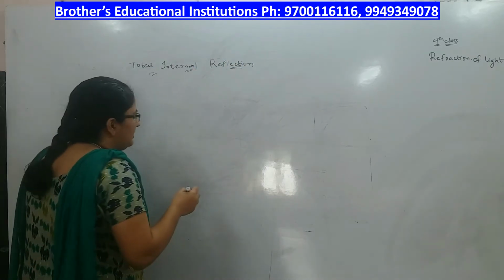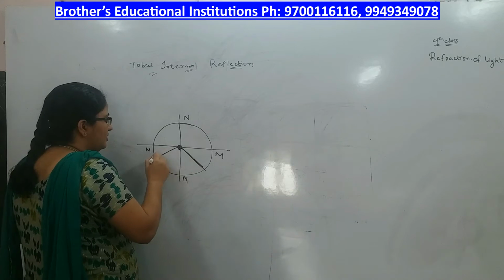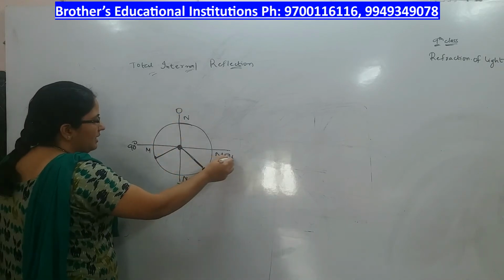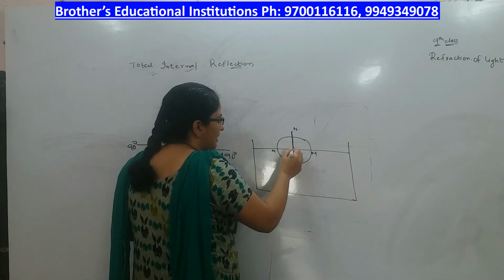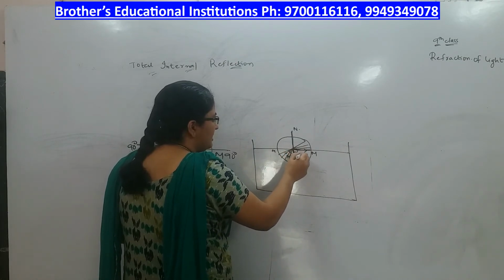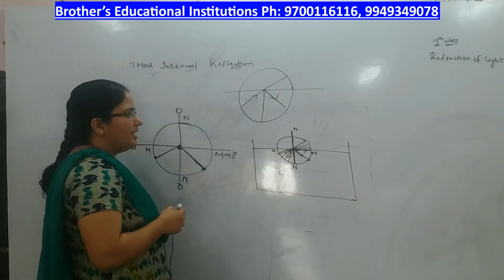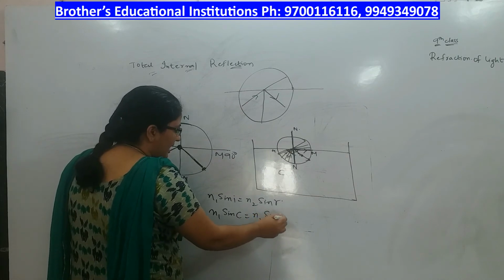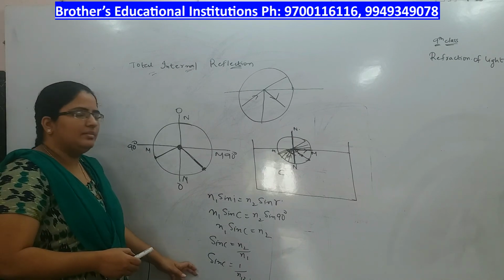3 Refraction of light (9th Class Physical Science)